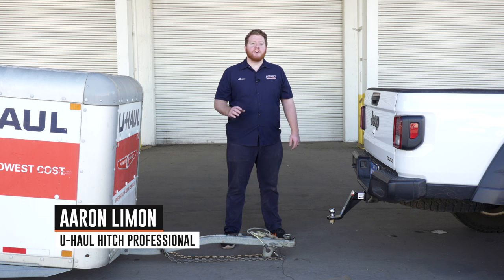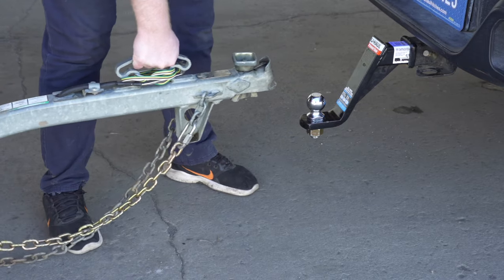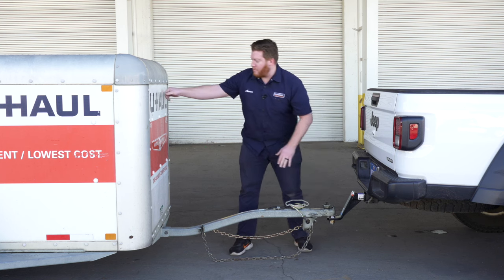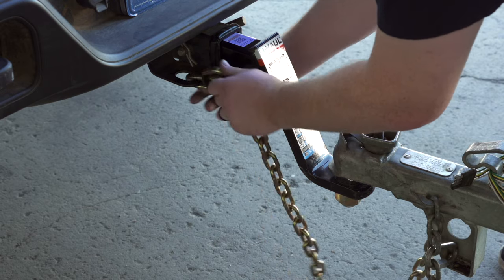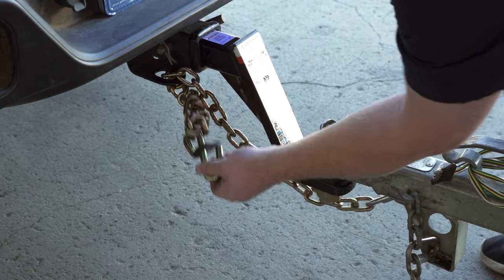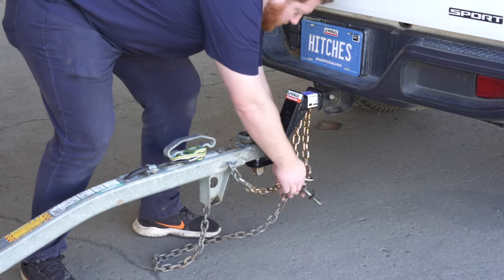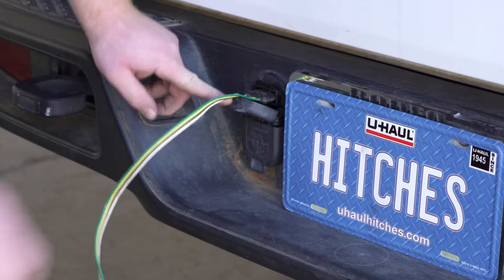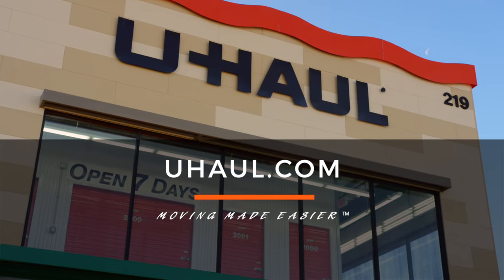How to Hook Up a U-Haul Trailer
It's an effortless process to hook up a U-Haul trailer. You can do it yourself!